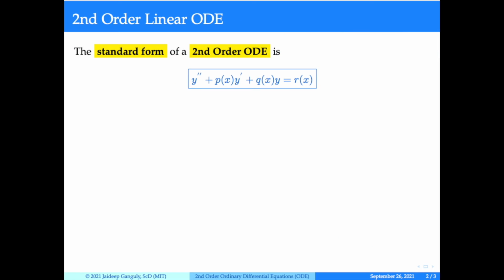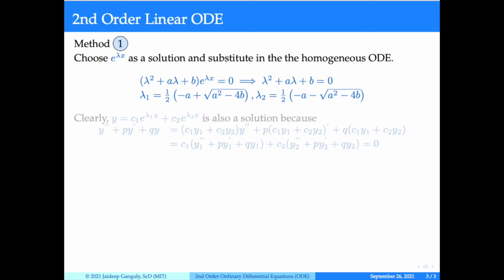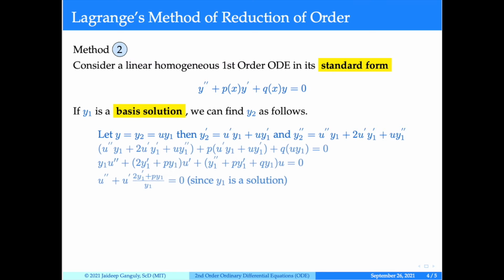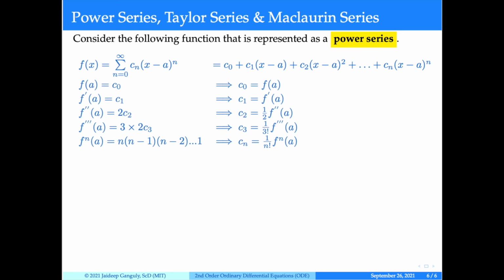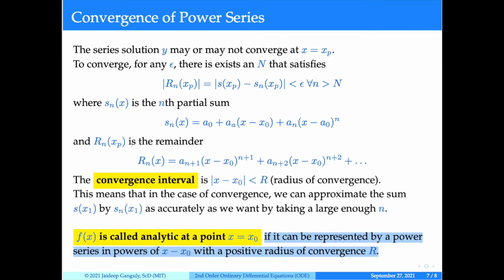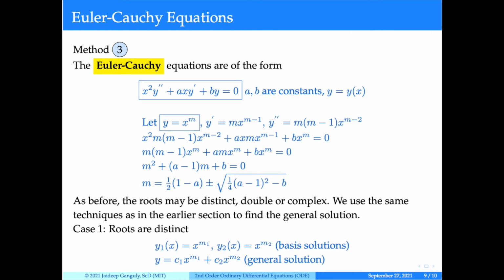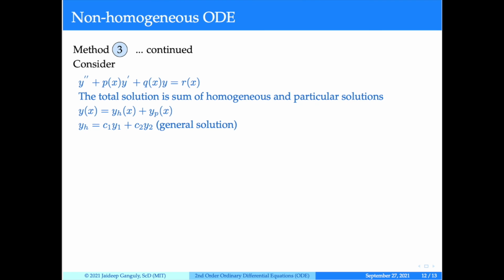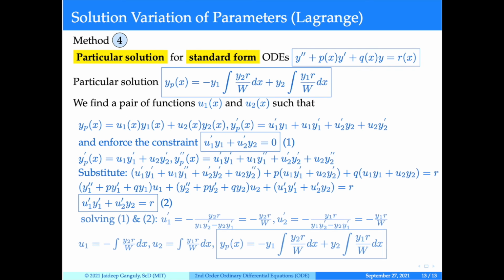Second Order Ordinary Differential Equations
Introduction to Second Order Ordinary Differential Equations